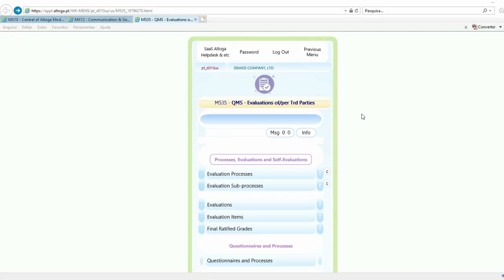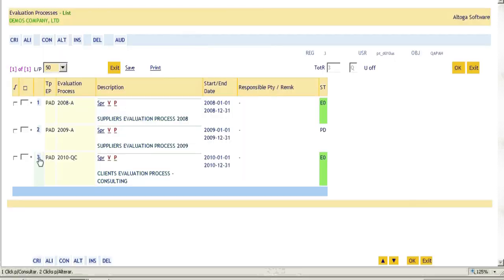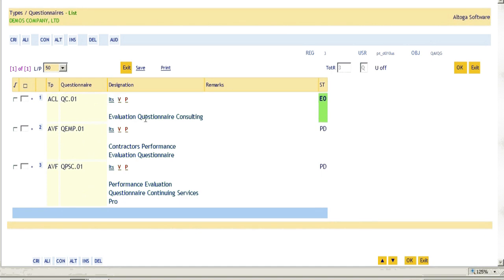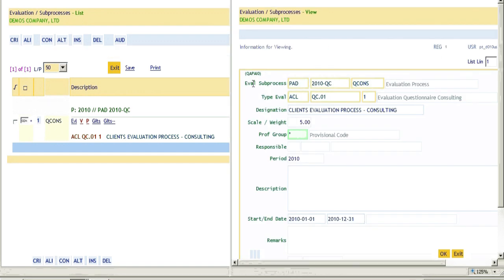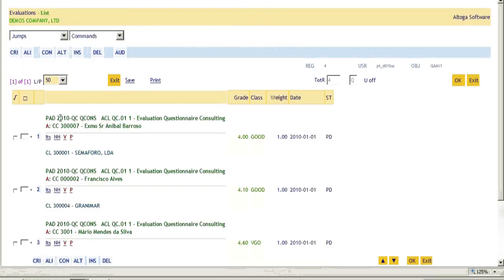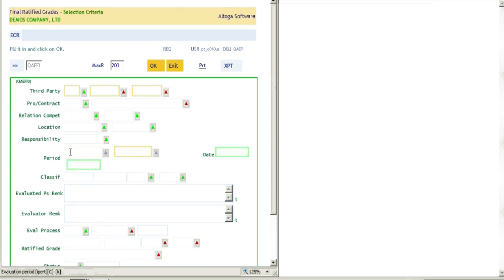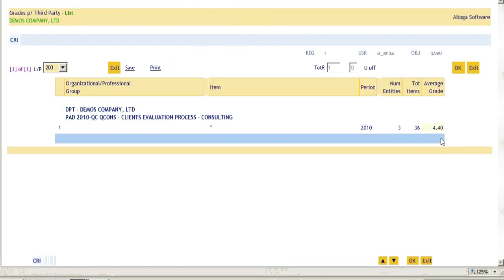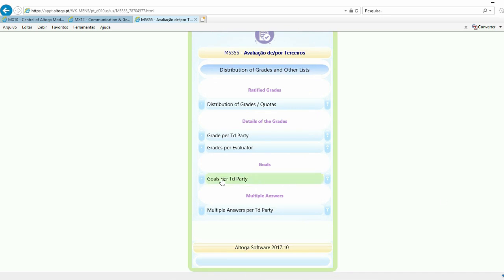Evaluation of/by Third Parties - ALTOGA.com MANAGEMENT SOFTWARE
// M535 - Evaluation of/by Third Parties // Management Software

Support to activities concerning Evaluations of our Organization by Third Parties, and Evaluations of Third Parties by our Organization, highlighting:

 • Registration and monitoring of the Level of Satisfaction of our Organization in relation to Third Parties, for instance, Suppliers, and that of Third Parties, for instance, Customers, in relation to our Organization;
 • Establishment of an information base to help us improve our level of acceptance with regard to Third Parties and choose the Third Parties that can best help our Organization to pursue its Goals.